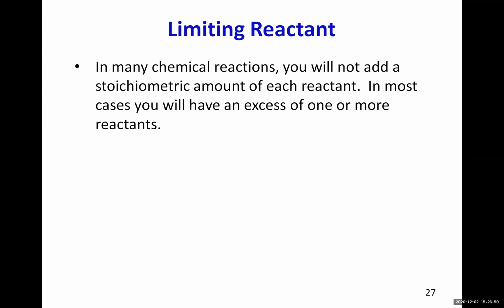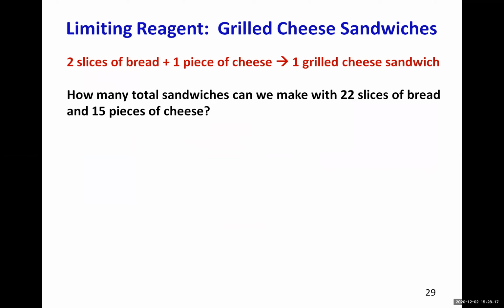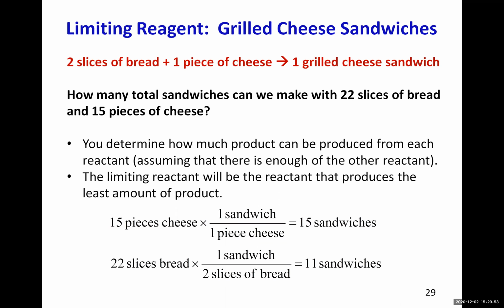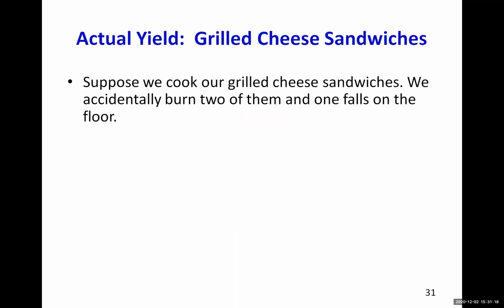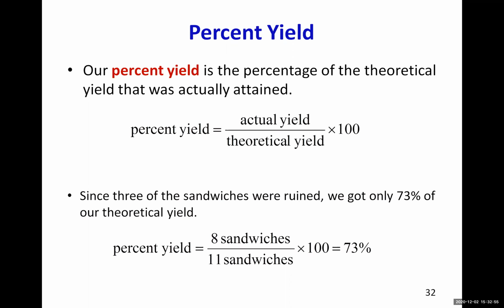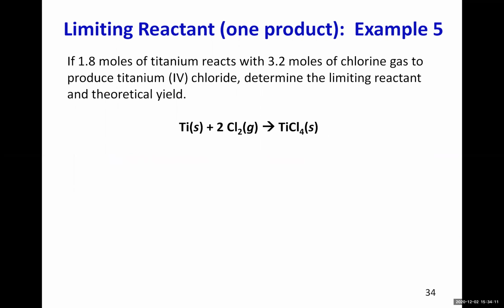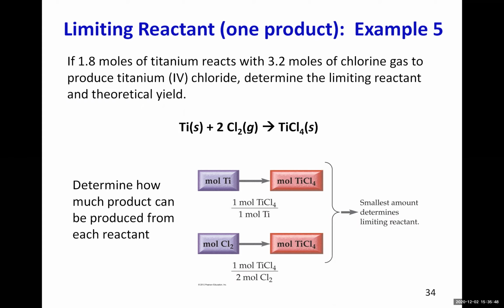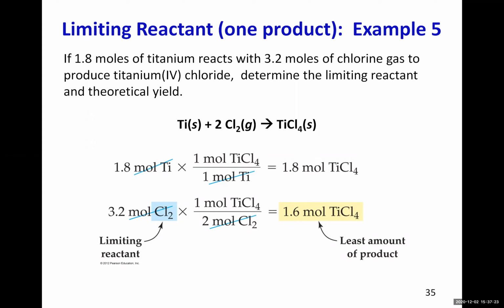CHEM 139 Chapter 9 V3 Limiting Reactant and Yields